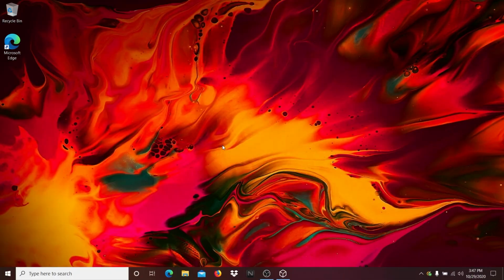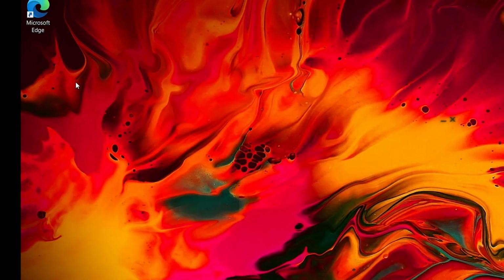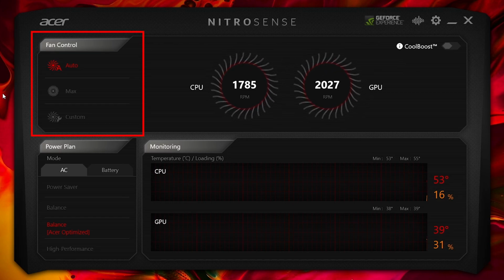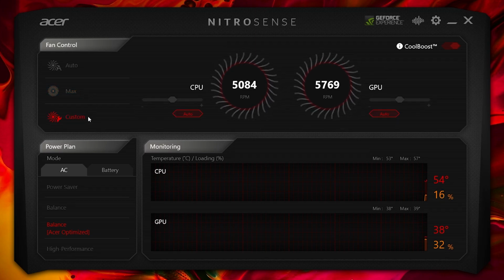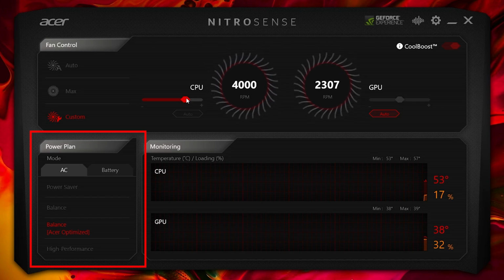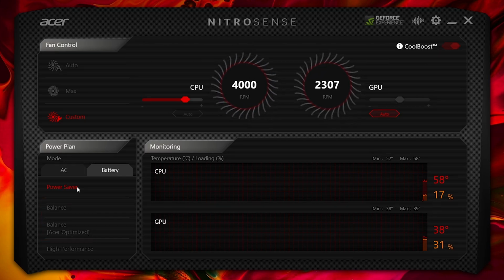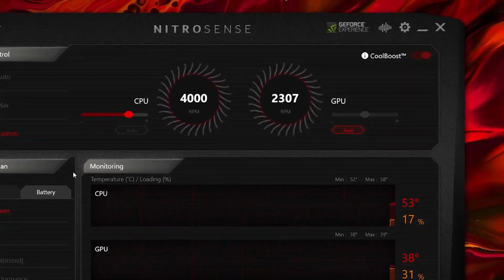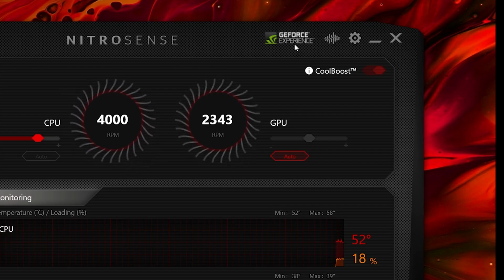NitroSense Utility App - Overview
In this video, we explore the incredible capabilities of NitroSense, a cutting-edge technology designed to elevate your gaming experience to new heights. Whether you're a seasoned gamer or just starting out, NitroSense brings a host of features that promise to enhance performance, optimize settings, and provide you with the ultimate gaming edge.

🎮 Game with Precision: Discover how NitroSense fine-tunes your system, allowing you to experience games with unparalleled precision and responsiveness. From frame rates to graphics settings, NitroSense ensures that every detail is optimized for an immersive gaming adventure.

🚀 Boost Your Performance: Unleash the full potential of your gaming rig as NitroSense dynamically adjusts CPU and GPU settings. Learn how this feature maximizes your hardware's capabilities, giving you the power needed to conquer even the most demanding titles.

🌈 Customizable RGB Lighting: Dive into the world of personalized aesthetics with NitroSense's customizable RGB lighting. See how you can express your gaming style by syncing lighting effects with your gameplay or personal preferences.

🔥 Temperature Monitoring: Keep your system cool under pressure! NitroSense provides real-time temperature monitoring, allowing you to stay on top of your device's performance and take control when needed. Say goodbye to overheating worries and hello to extended gaming sessions.

🎥 User-Friendly Interface: Explore the intuitive interface of NitroSense, making it easy for both beginners and advanced users to navigate and customize their gaming experience. We'll guide you through the user-friendly controls that put you in command of your gaming setup.

Whether you're a tech enthusiast or a gaming connoisseur, this NitroSense feature overview is a must-watch. Join us on this journey into the heart of gaming innovation and elevate your gaming experience today! Happy gaming! 🕹️✨